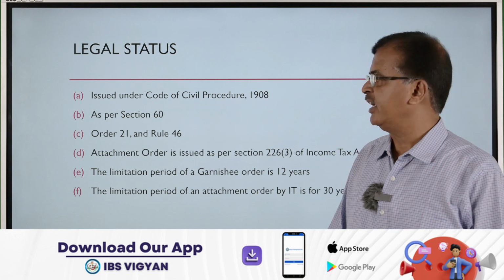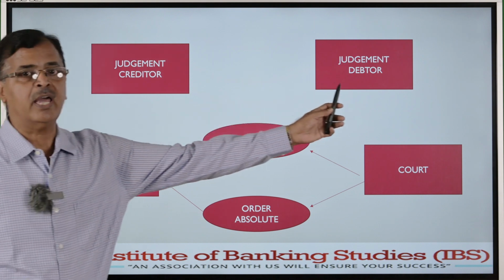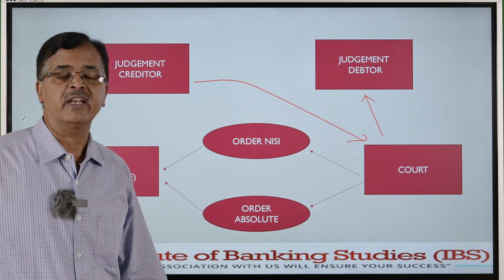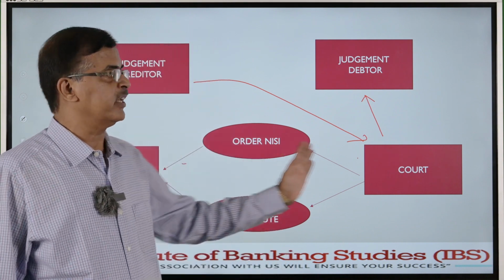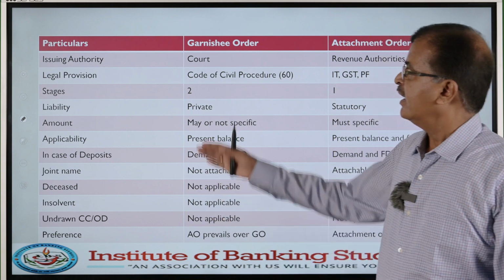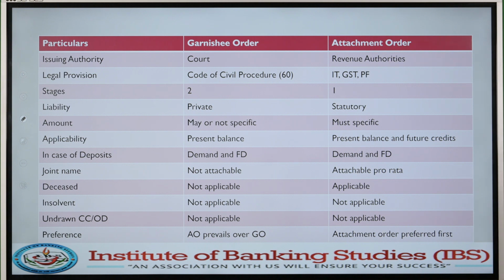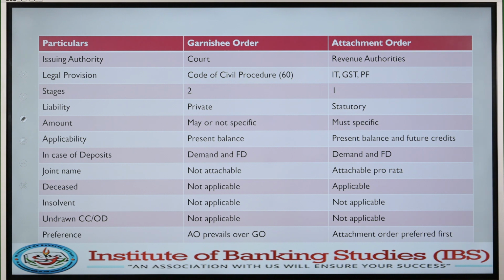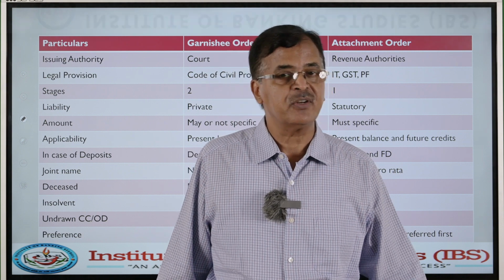👉 Garnishee vs Attachment Order ⚠️ DRA Chapter 2 | Must Know Concept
👉 How Bank Accounts Get Frozen by Court Order 😱 Garnishee vs Attachment Order (DRA Chapter 2) | Must Know Concept

👉Learn the difference between Garnishee Order and Attachment Order and understand how a bank account gets frozen after a court order. This is a must-know topic for DRA certification, banking exams, and real-world banking operations.

👉In this video, you will clearly understand:
✔ What is a Garnishee Order?
✔ What is an Attachment Order?
✔ How a bank account gets frozen after a court order
✔ The role and responsibility of banks in such cases
✔ Key differences Garnishee vs. Attachment  (exam + practical understanding)

💡 This topic is extremely important for DRA Certification Exam, JAIIB/CAIIB Exam / Banking Interviews, and real-world banking operations.

✅ DRA Certification aspirants
✅ Debt Recovery Agents (Certified / Non-certified)
✅ Bank & NBFC employees
✅ JAIIB / CAIIB Candidates
✅ Anyone interested in banking legal concepts

🚨 IMPORTANT NOTE

If you are working (or planning to work) as a Debt Recovery Agent (DRA),
👉 Certification is mandatory as per regulatory guidelines

Understanding these legal concepts is crucial for your career.

🏆 WHY IBS (Institute of Banking Studies)?

🔥 75,000+ Candidates Trained
🏦 IIBF Accredited DRA Training Institute (Since 2015)
👨‍🏫 Training by Experienced Bankers (AGM / DGM / CM Level)
📚 Study Material + Mock Tests + Live Classes

📲 JOIN IBS DRA TRAINING

💬 Already working in a DRA agency but not certified?
👉 This program is designed for you.
🎯 Exam-focused + Practical Approach

Garnishee Order
Attachment Order
Bank Account Freeze
Court Order Bank Freeze
DRA Chapter 2
DRA Certification
Debt Recovery Agent
Banking Law India
JAIIB Legal
CAIIB Banking
IIBF Certificates